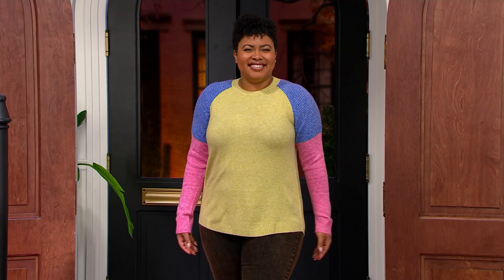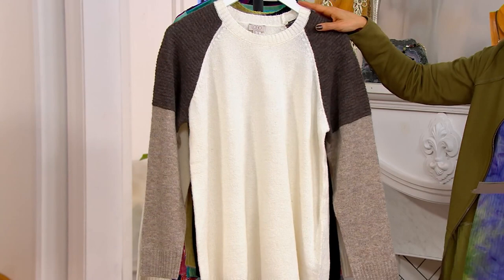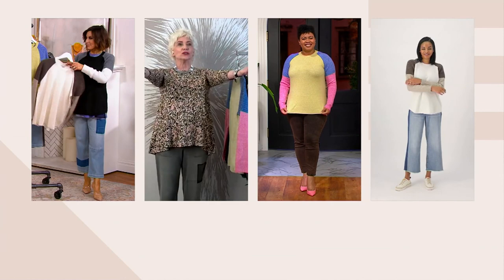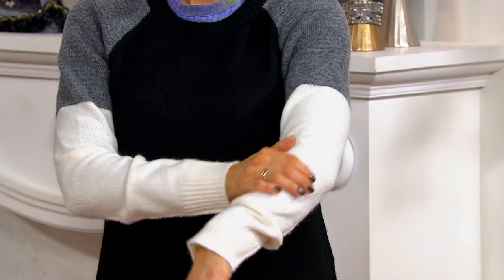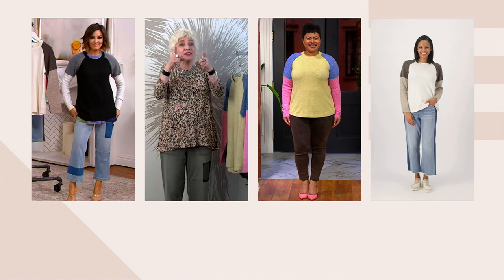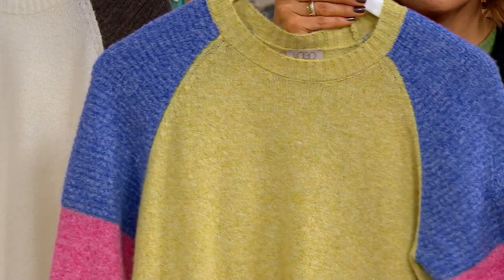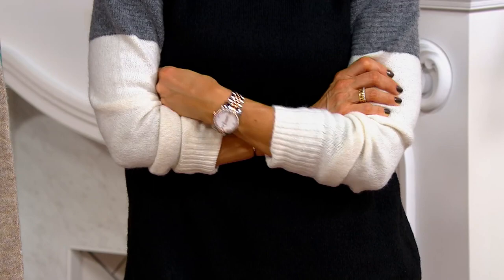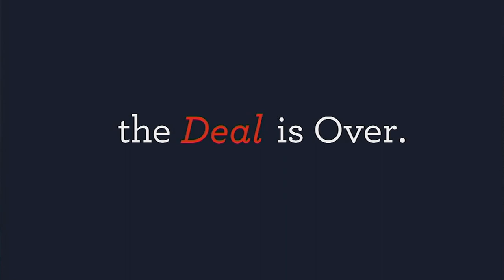LOGO by Lori Goldstein Colorblocked Crew Neck Sweater on QVC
LOGO by Lori Goldstein Colorblocked Crew Neck Sweater

This color blocked sweater is chic and distinct, making it the perfect addition to your daily fashion rotation. Pair it with jeans and comfy sneaks for an everyday ensemble. From LOGO by Lori Goldstein&reg;.